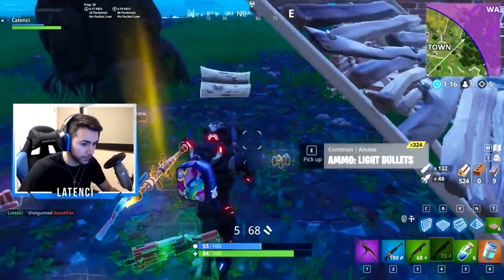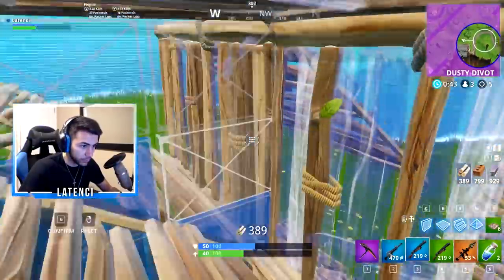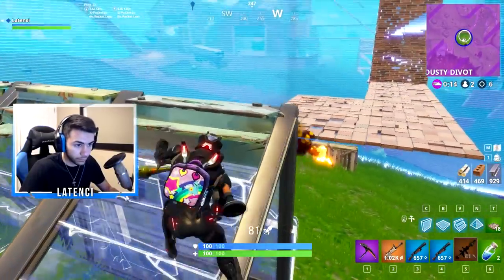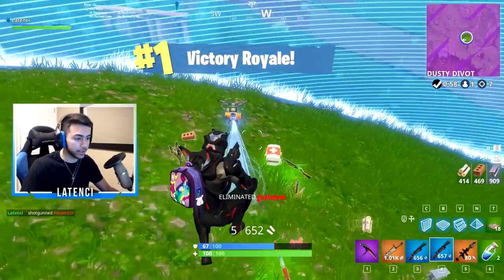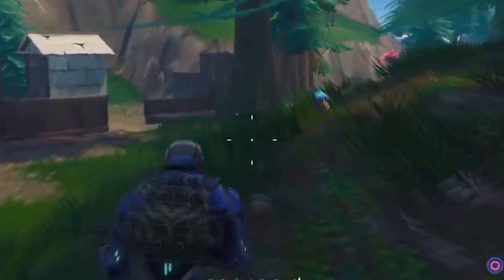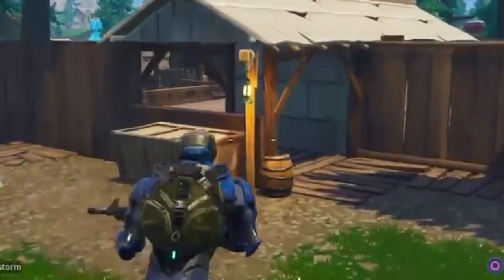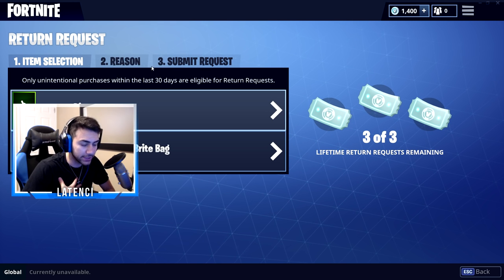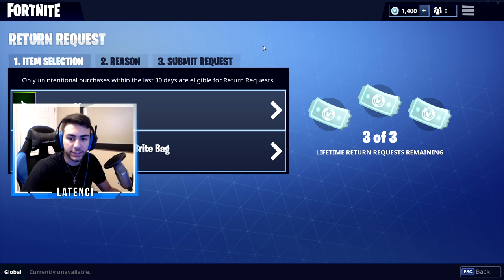Fortnite: NEW SHOPPING CART + SHIELD MUSHROOM GAMEPLAY! | New Update